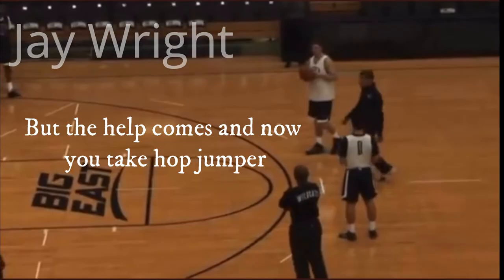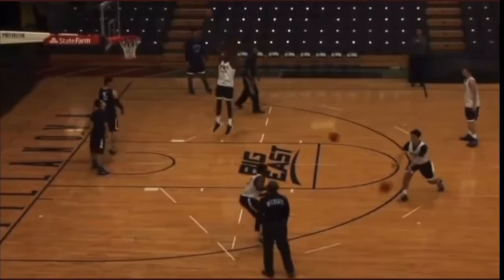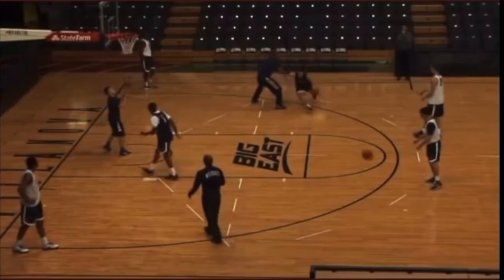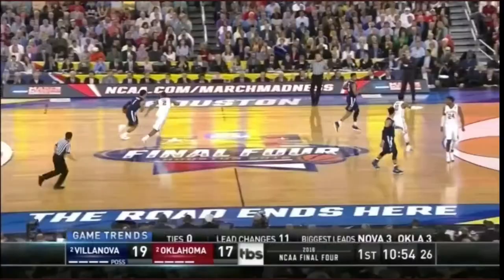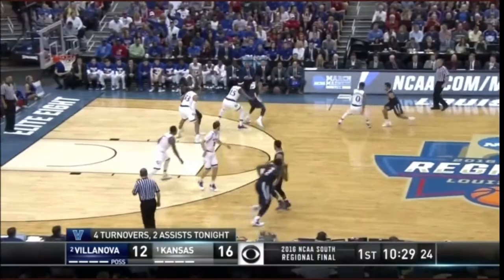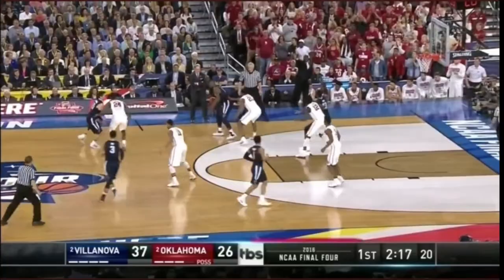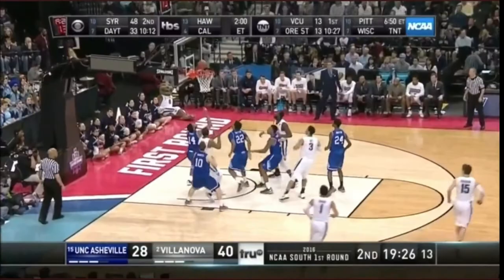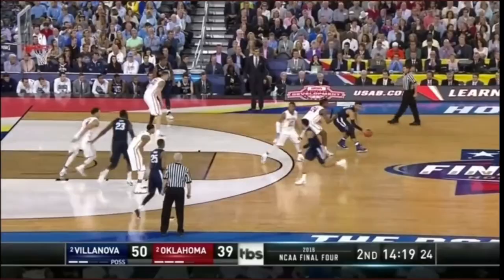Inside Villanova Jay Wright’s Practice | 2 Feet Finishes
This video gives you a live look into Jay Wright's practice. During the drill, Jay Wright explains when to go off of 2 feet. Then you get to see how it transpires into the real game. Enjoy.